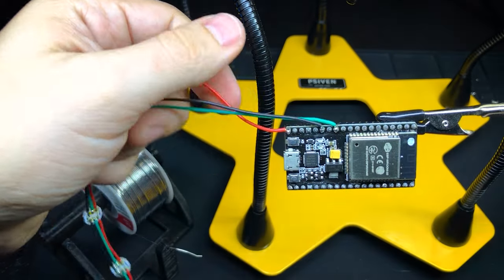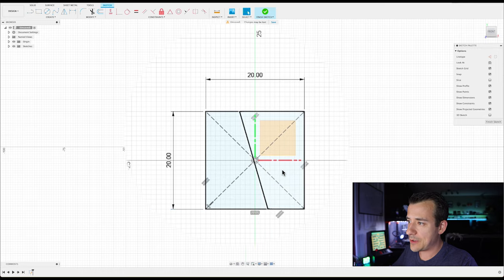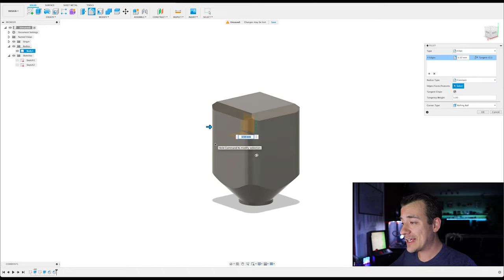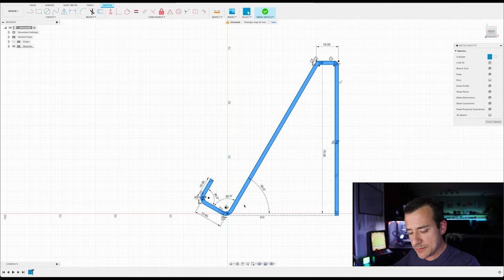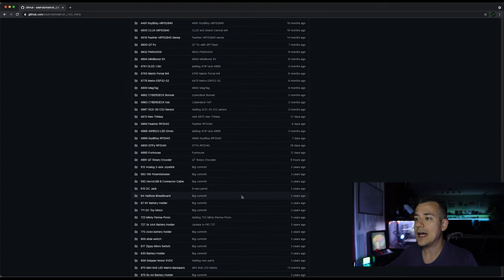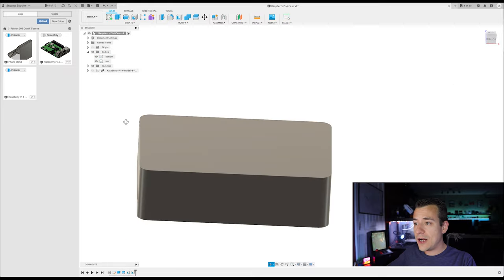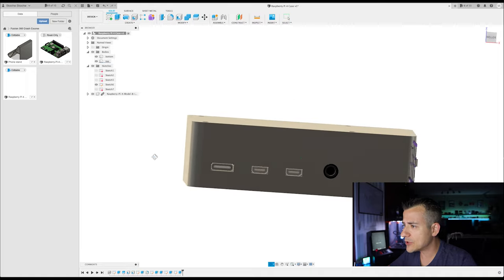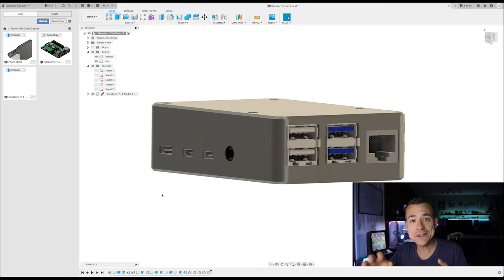Fusion 360 Crash Course: Create your own designs for 3d printing!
Timestamps:
0:00 Intro
2:06 Basic Concepts
11:42 Phone Stand
20:48 Raspberry Pi Case